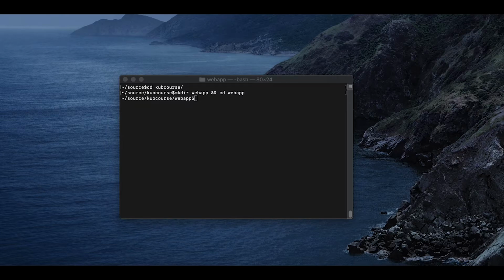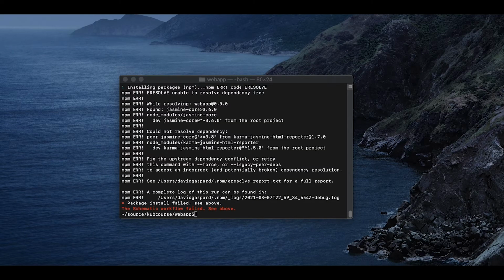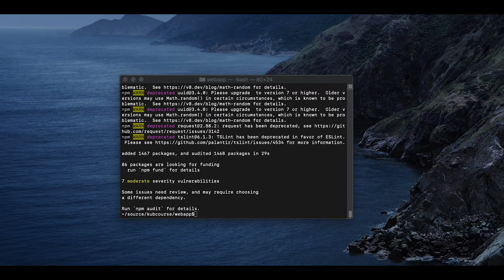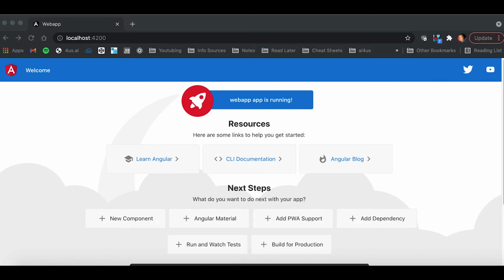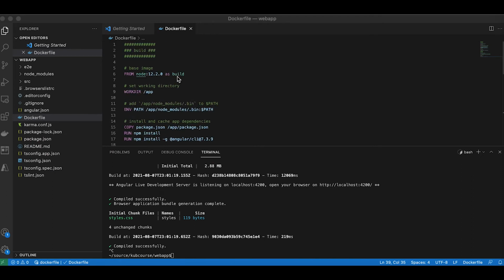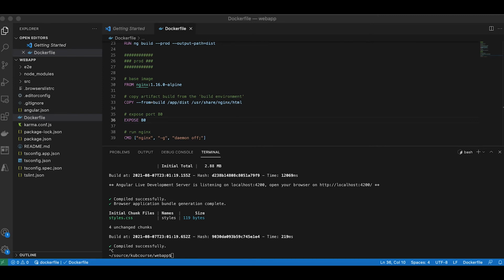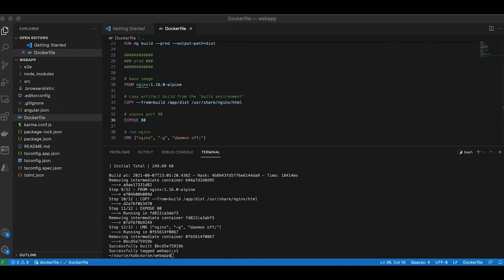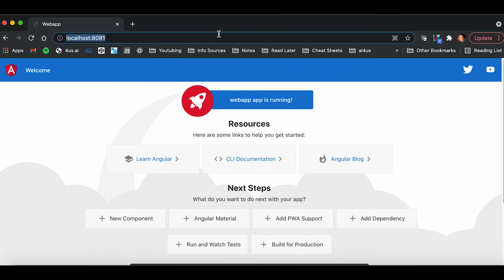Angular Docker WepApp Tutorial | How to Create An Angular Docker WebApp | Step byStep Tutorial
An intuitive and powerful UI is crucial to customer retention and progression. Angular is a TypeScript-based open-source web application framework. In today’s Angular WebApp Tutorial, I show you how to create an Angular WebApp and containerize it.

00:00 Introduction
01:06 Scaffold Web App
02:48 Run The Web App
03:18 Dockerize The App
05:38 Summary

The prerequisites for this video are listed here and you can follow the link to my website to learn a bit more.

Docker
Visual Studio Code
NodeJS and npm to run the web app
Angular CLI to use Angular

If you enjoyed this Angular Docker WebApp Tutorial and you found this step by step tutorial useful, please remember to like, share, subscribe and comment if you have any questions, suggestions or feedback. We
hope to see you here again soon!